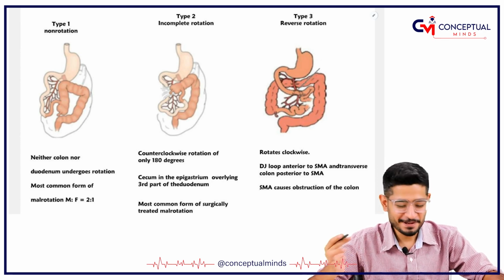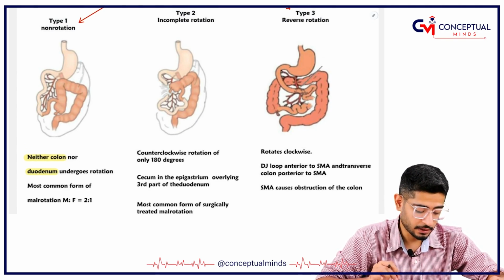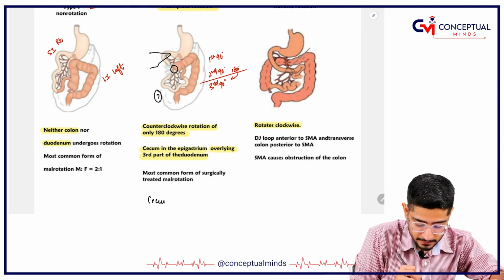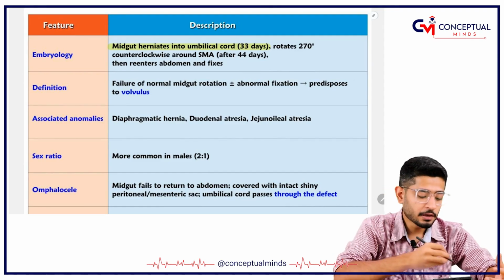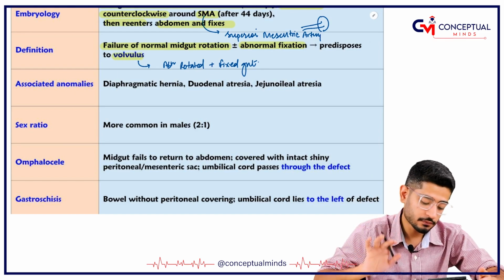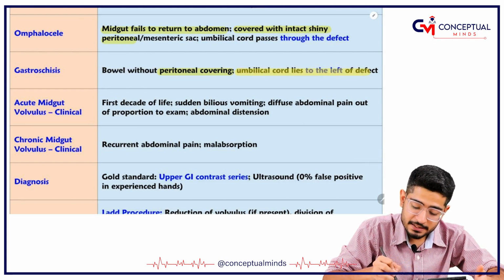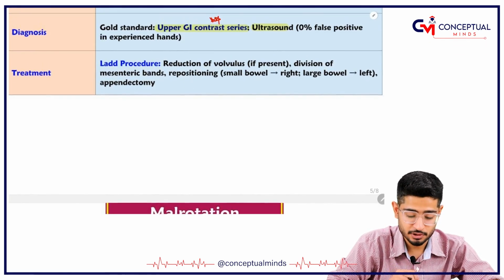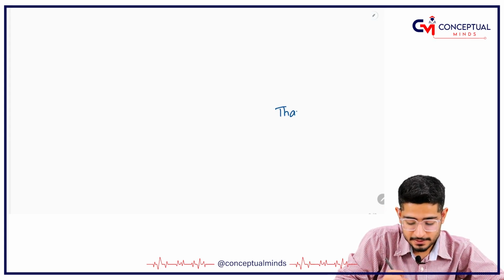37. Pediatric Malrotation & Volvulus: The Corkscrew Sign and Ladd’s Bands 🌀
Pediatric Malrotation & Volvulus: The Corkscrew Sign and Ladd’s Bands 🌀

Intestinal Malrotation and its catastrophic complication, Midgut Volvulus, represent a true, high-stakes pediatric surgical emergency that stands as an absolute "gold medal" favorite for MBBS, NEET PG, and FMGE examinations. We begin by "clinicking" through the foundational embryological "stamp": during normal fetal development, the primary gut loop herniates into the umbilical cord and undergoes a meticulous $270^\circ$ counterclockwise rotation around the Superior Mesenteric Artery (SMA) before returning to the abdomen. In malrotation, this rotation is arrested or incomplete. This developmental failure results in a pathologically narrow mesenteric base and leaves the cecum abnormally fixed in the right upper quadrant or epigastrium by fibrous peritoneal bands known as Ladd's Bands. 🔬⚖️The "secret sauce" for the exams lies in recognizing the classic, non-negotiable "red flag" clinical presentation and differentiating it from other causes of infant emesis. We analyze the classic phenotype: a previously healthy, full-term infant presents in the first month of life (often within the first week) with sudden-onset, progressive Bilious (green-stained) Vomiting. You must master the clinical rule: bilious vomiting in a neonate is midgut volvulus until proven otherwise. If the narrow mesentery twists upon itself, midgut volvulus occurs, compromising the SMA blood supply. This rapidly progresses from abdominal distention and inconsolable crying to systemic "red flags" like hematochezia ("currant-jelly" or bloody stools), peritonitis, and hypovolemic shock due to bowel necrosis. 🛡️🧬✨

Diagnostics, Ultrasound "Stamps," and Surgical Interventions are critical pillars for exam success. On an upper gastrointestinal (UGI) contrast series—the historical gold standard—malrotation "stamps" the image with an abnormally placed ligament of Treitz, while active volvulus displays the iconic "Corkscrew" appearance of the distal duodenum and jejunum. On color Doppler ultrasonography, examiners love to test the "Whirlpool sign" and a classic inversion of the SMA/SMV relationship (where the Superior Mesenteric Vein is abnormally located to the left of or directly anterior to the SMA). Management is a definitive surgical emergency; once resuscitated, the infant must undergo an immediate Ladd’s Procedure. We "clinic" through the surgical "stamps": counterclockwise detorsion of the volvulus, division of the obstructing Ladd's bands, straightening of the duodenum, mobilization of the cecum to the left side, and an incidental appendectomy. By integrating this embryological rotation failure with its signature emergent "stamps," this session provides a definitive summary for mastering Pediatric Malrotation. 🏥🧬🩺